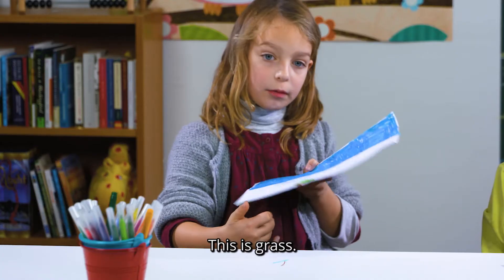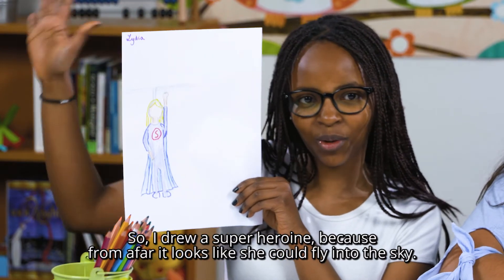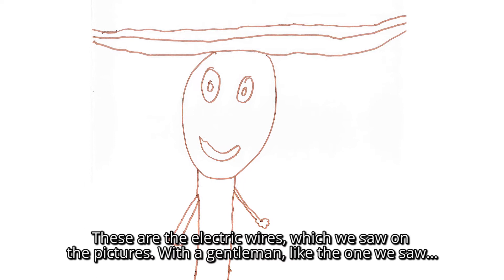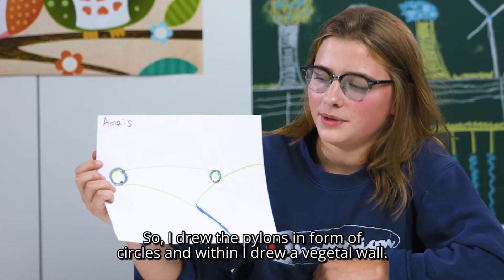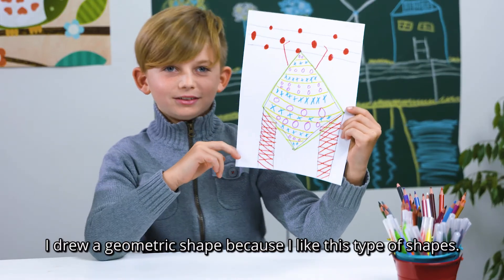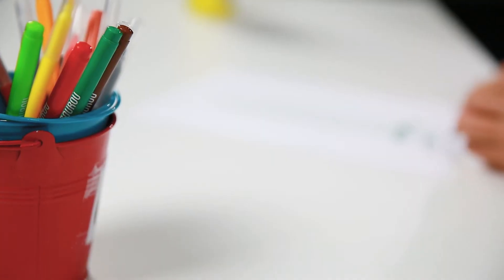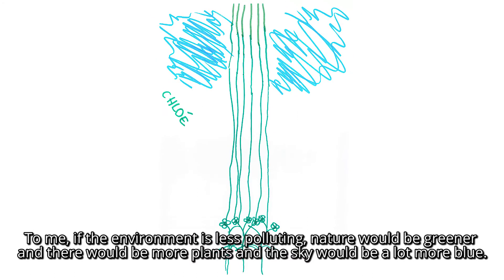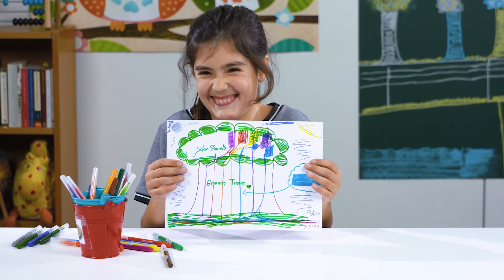The pylon drawing competition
From the ENTSO-E conference connection the dots.